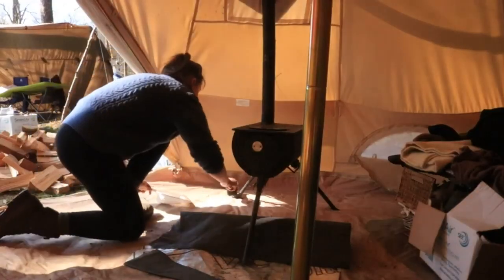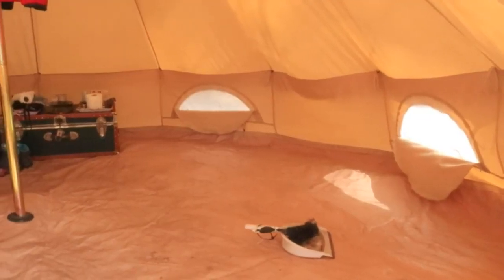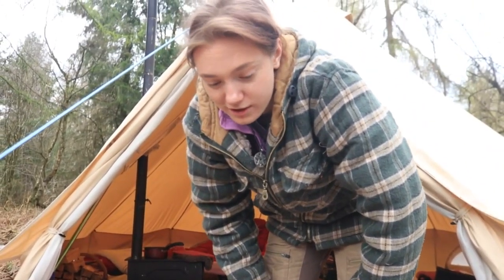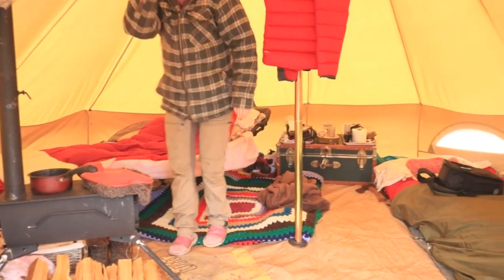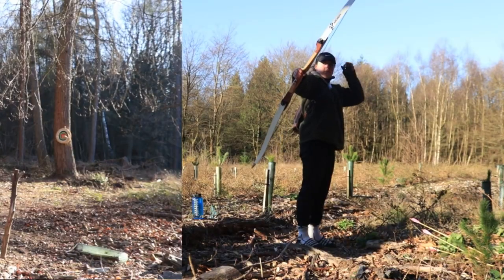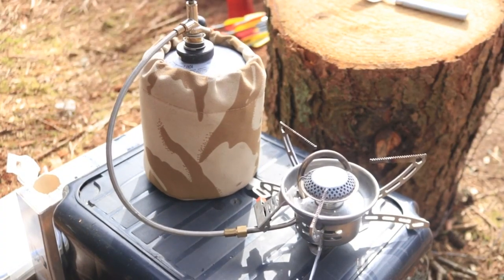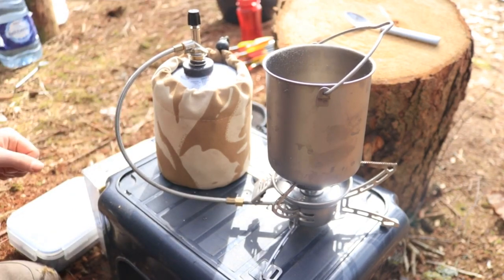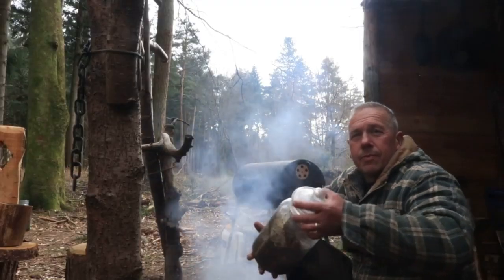Life in a Bell Tent - EP5 | Mice Invasion | Flint&Steel | Air Rifle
Episode 5 of Life in a Bell Tent. Living long term camping in the woods with my Sister Louise. In this video we have a search for the mouse in our tent and I use my volcano stove. Target practice at the camp with my bow and arrow and my air rifle.

I hope you are all keeping safe and doing well in these crazy times x